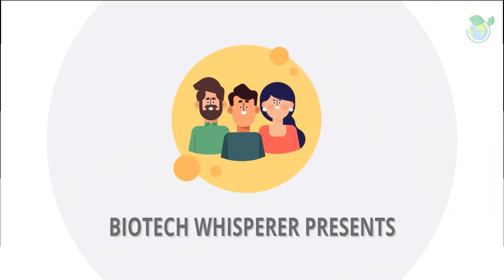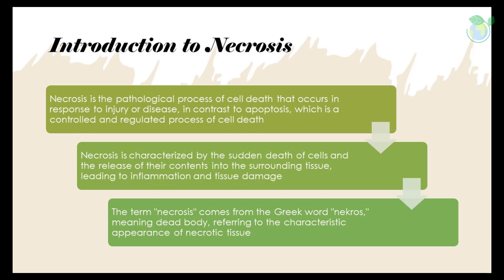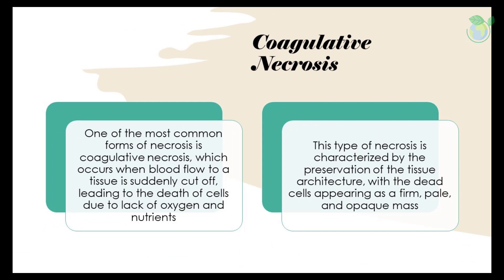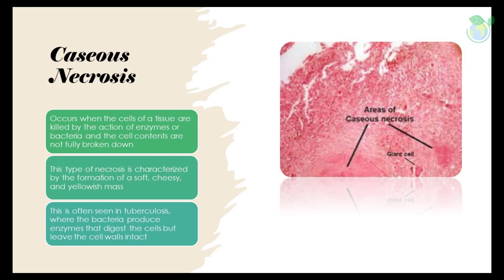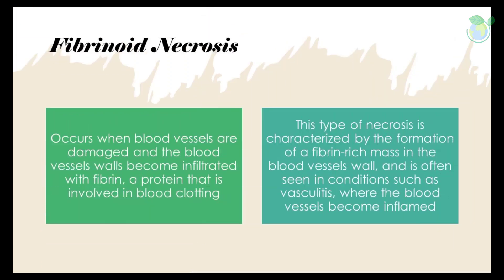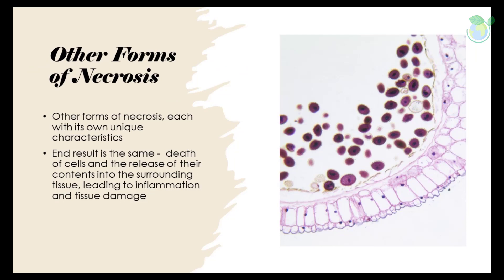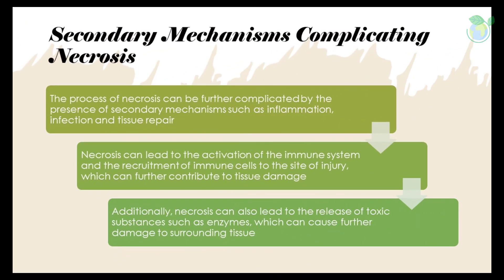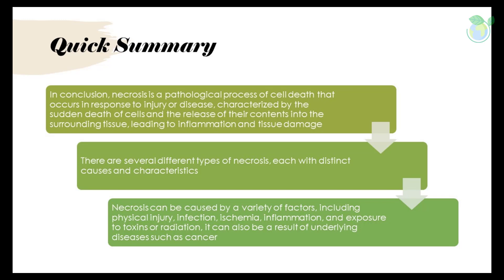Cellular Necrosis Explained in 6 Minutes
Dr BioTech Whisperer introduces an overview of Cellular Necrosis. Learn about them in 6 minutes within this video. Thank you for your support.